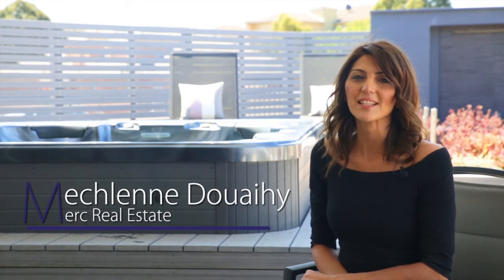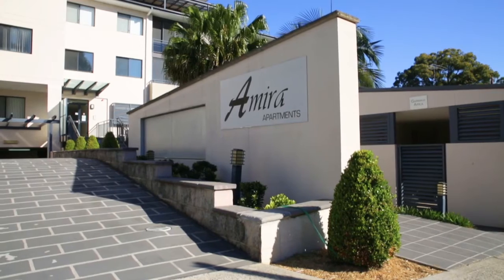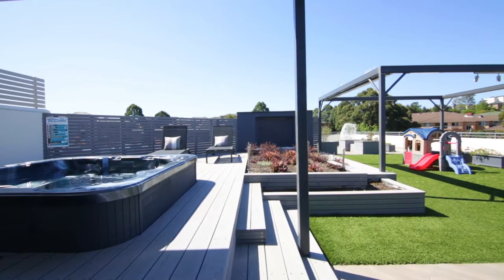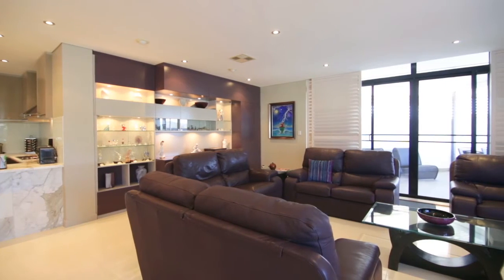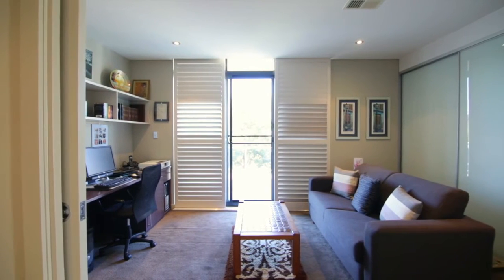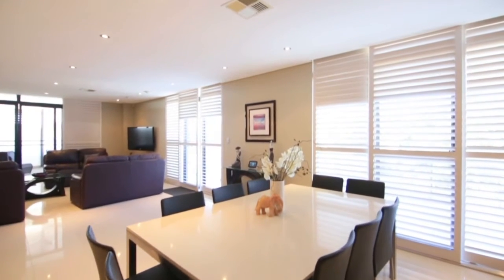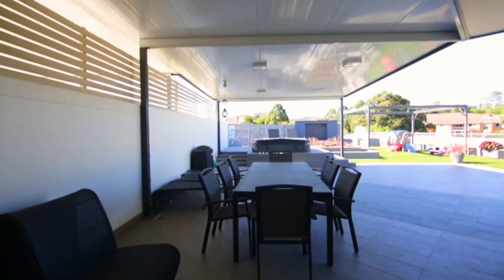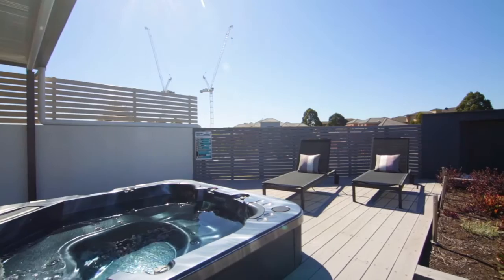37 1-5 Mercer Street Castle Hill